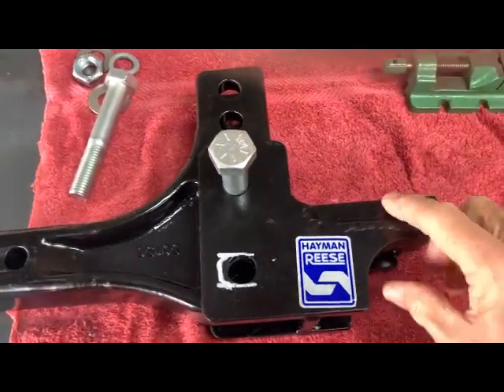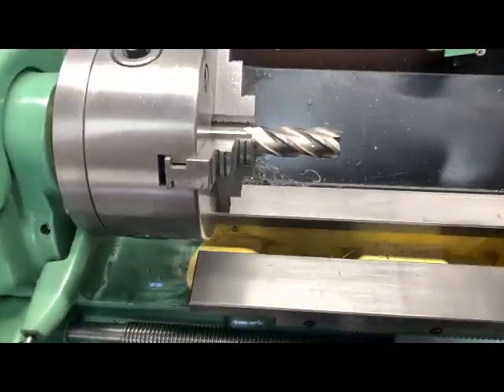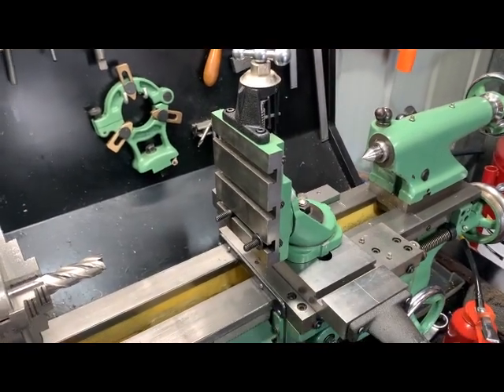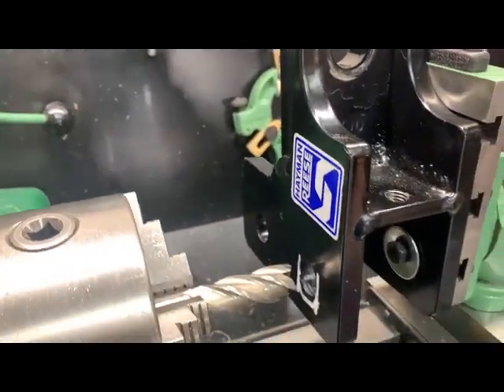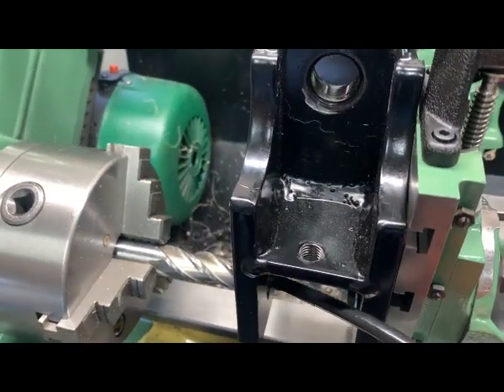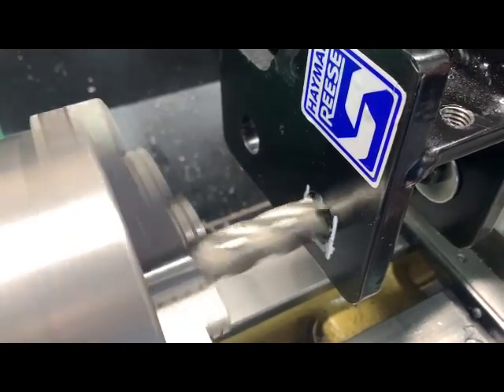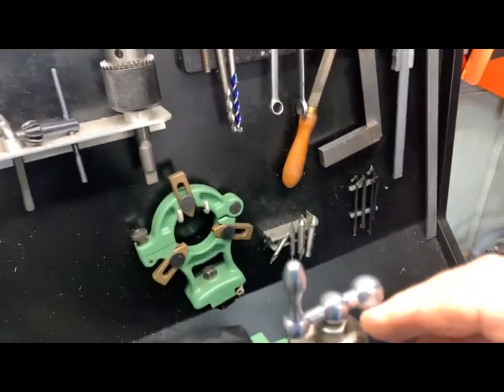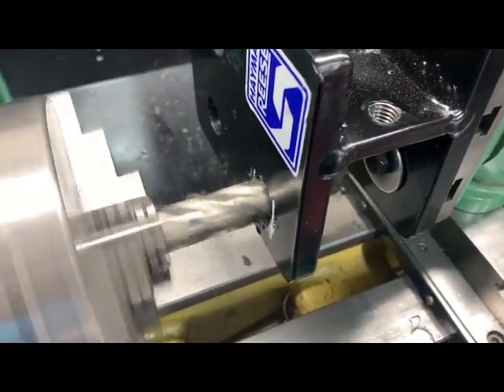Myford Lathe Mini Mill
Using the Myford Mini Mill Atachment